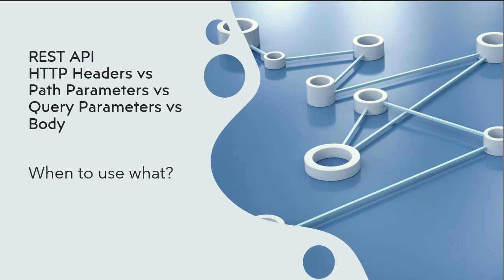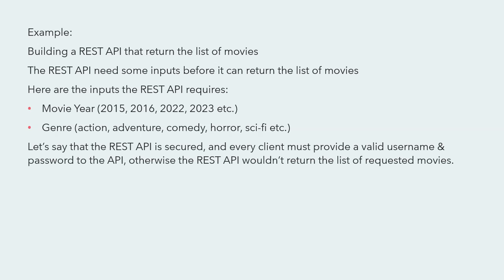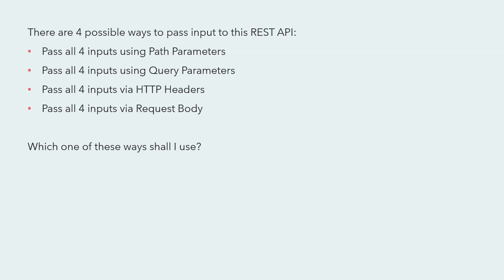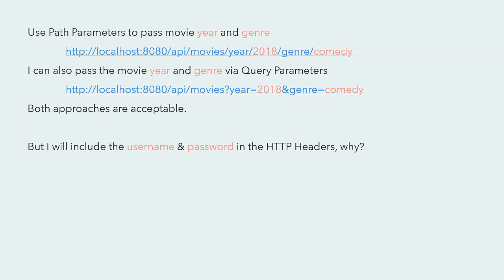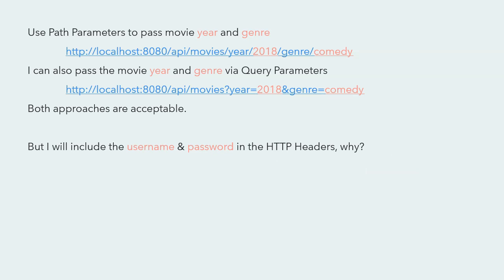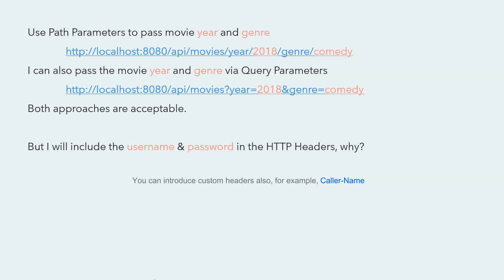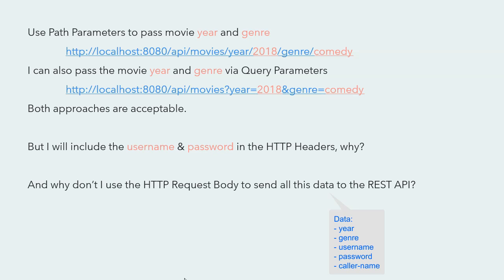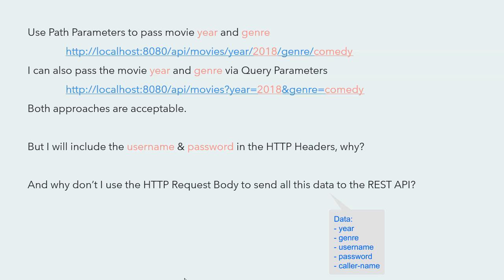REST API Headers vs Path Parameters vs Query Parameters vs Body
A discussion on the purpose and proper usage of HTTP Headers, Path Parameters, Query Parameters and Request Body when developing a REST API